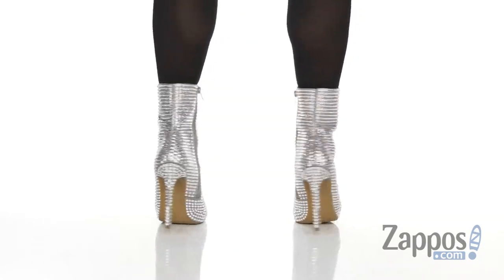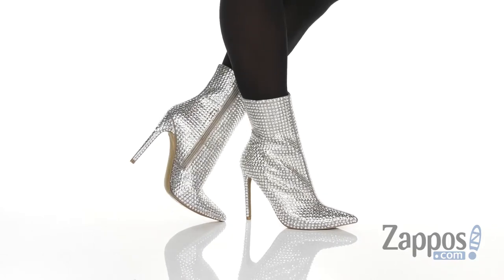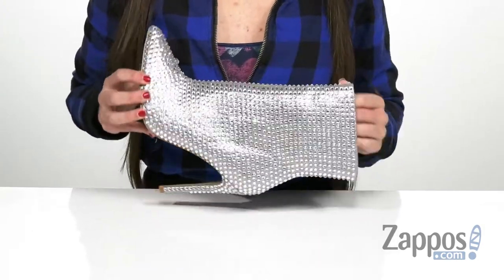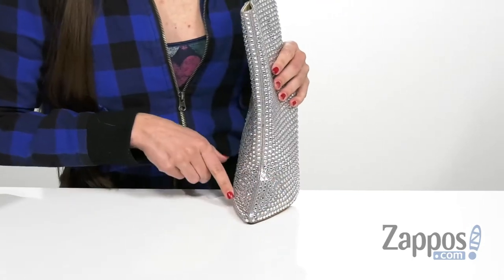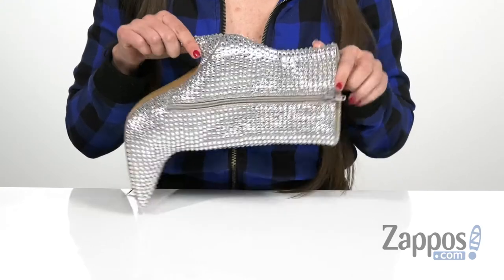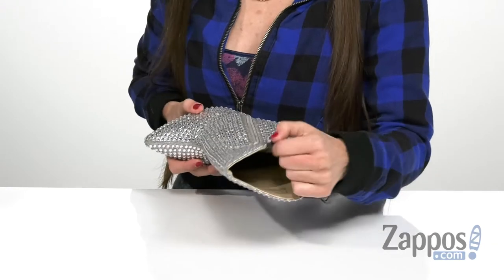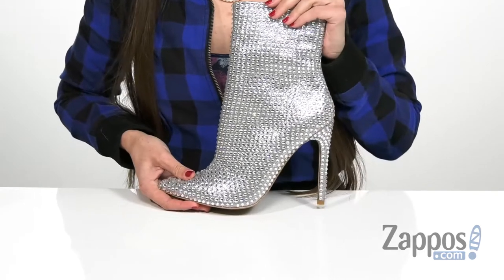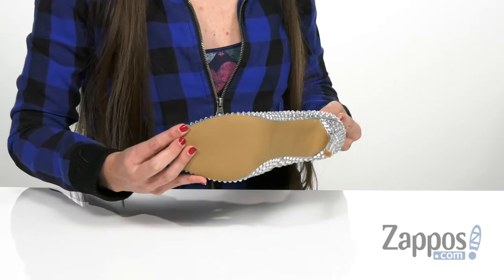Steve Madden Winnings Bootie SKU: 9338844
Shine brighter than the stars in this Steve Madden&reg; Winnings Bootie. It features a pointy toe and rhinestone-embellished fabric upper.
Heeled boot with an inside zipper closure and wrapped stiletto heel.
Soft man-made lining and cushioned footbed.
Durable man-made sole.
Imported.